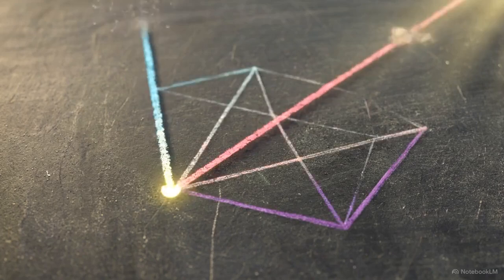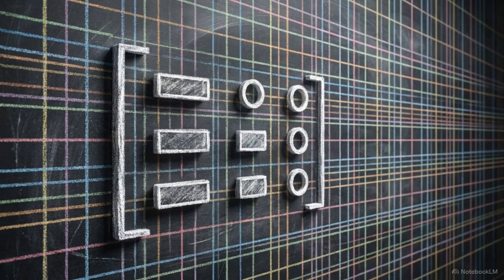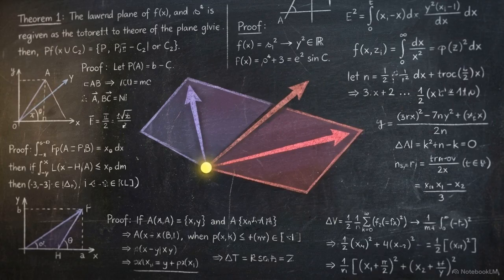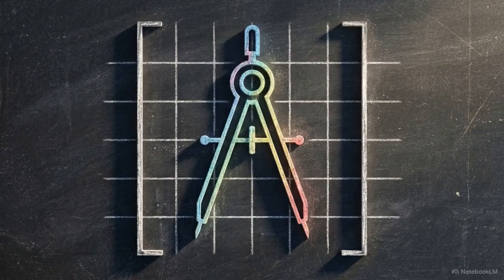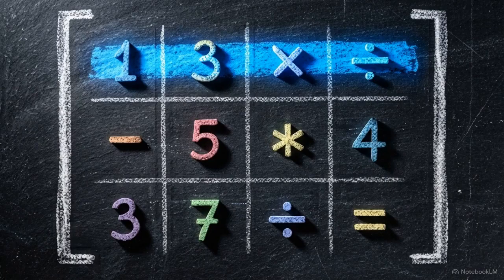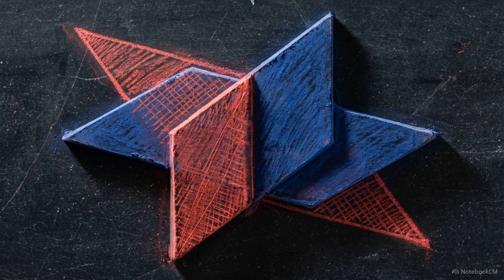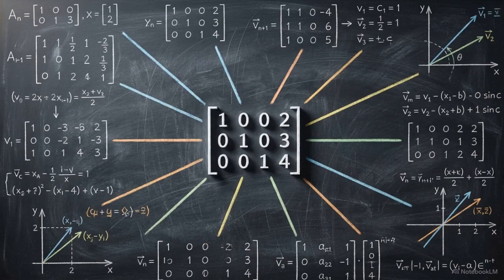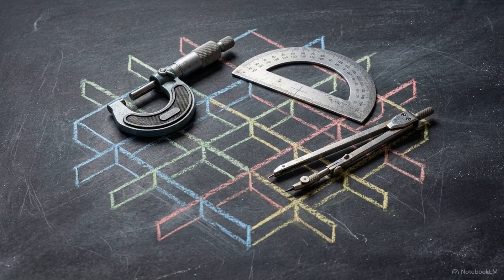Row Equivalence & Subspace Computations | Hoffman Linear Algebra (2.5–2.6)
📝 Description

In this lecture, we focus on computation techniques that are essential for solving exam-level problems:

👉 Row Equivalence & Subspace Computations

✨ Topics Covered:
Summary of Row-Equivalence
Row Reduction Techniques
Echelon & Reduced Echelon Forms
Rank and its interpretation
Computations involving subspaces
Finding span, basis, and dimension using matrices
🎯 This video is useful for: